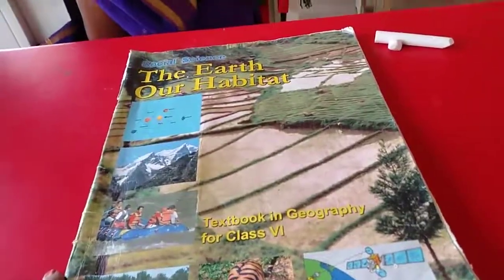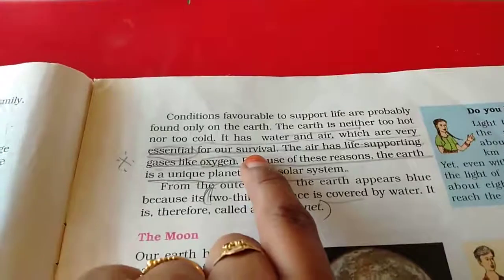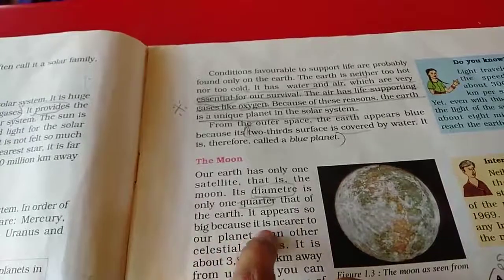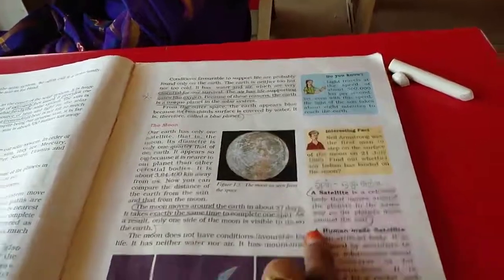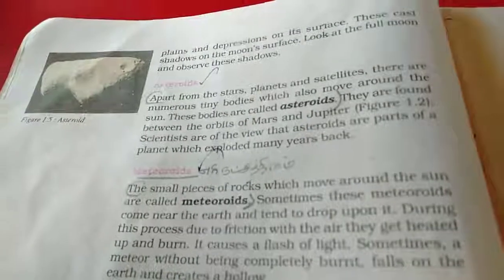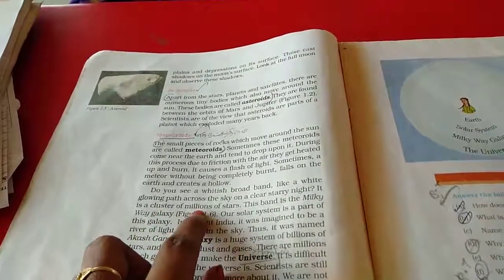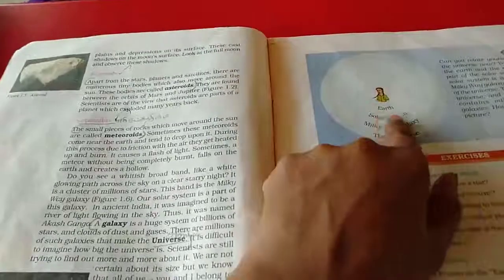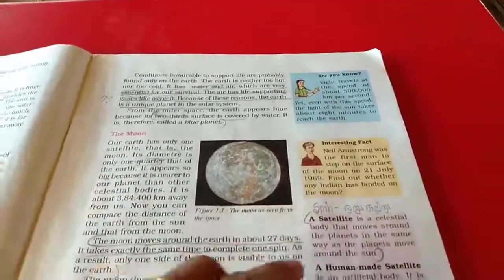Sjv Grade6 Geography Ln1reading 1